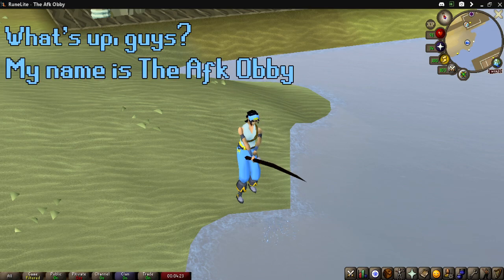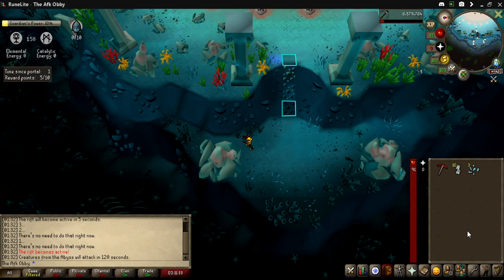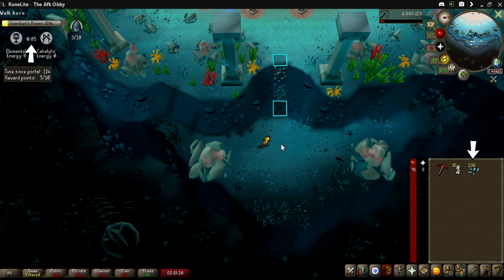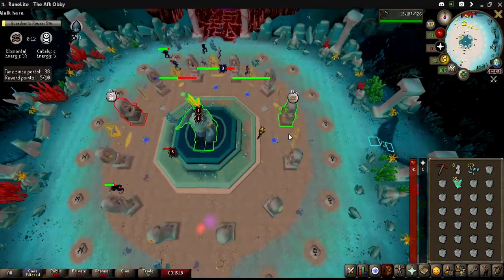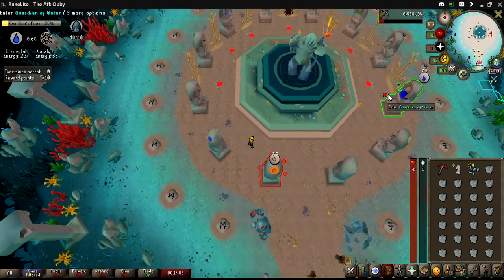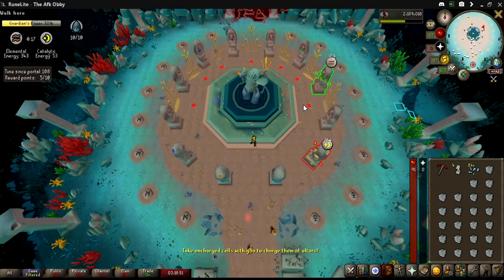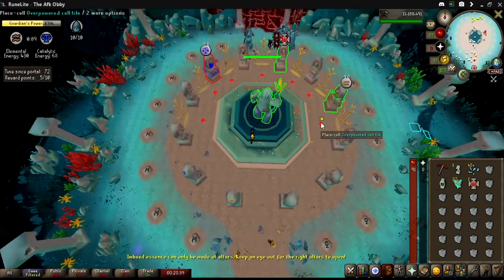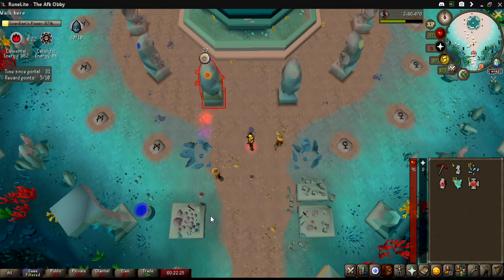Level 3 Skiller Guardians of the Rift Method | NO Pouches | 6-7 Points Per Game | Obby Elite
What's up, guys? My name is The Afk Obby! Today I am bringing you a video about the new Old School Runescape minigame Guardians of the Rift. In this video, you can find me showcasing a very strategic run using no pouches whatsoever & getting 8 points! If this guide helped you, please let me know!